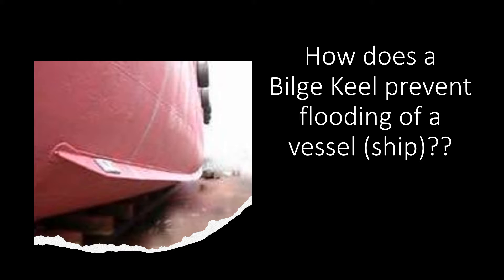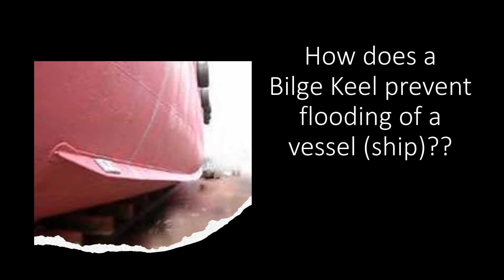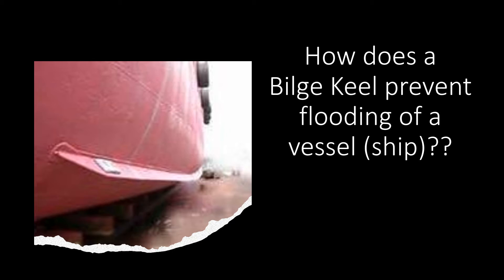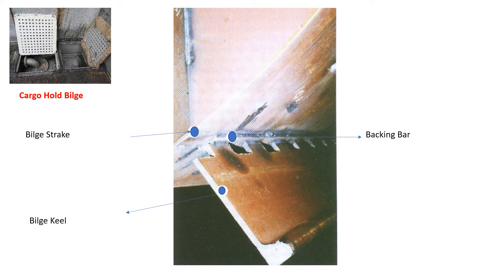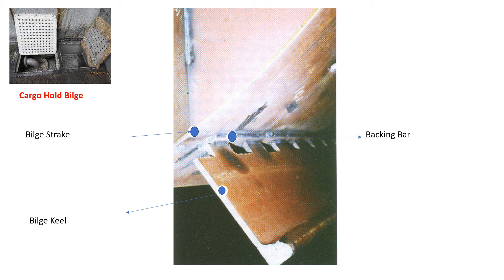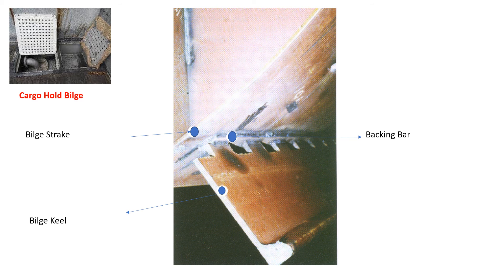How does Bilge Keel prevent ships from sinking??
1) Access to hundreds of previously loaded videos (through the community post) which are not accessible to the public.
3) early access to videos due for public viewing by at least 2-4 weeks.
4) Posting questions and getting answers to your query early and personally from me to help you with orals and exam preparation.
5) opportunity to network with other members and request for resources and/or guidance (and from me of course).

In this video, I explain (using pictures) why bilge keels are an essential component of a ship's construction. The role of bilge keels in preventing flooding and subsequent sinking is also explained.